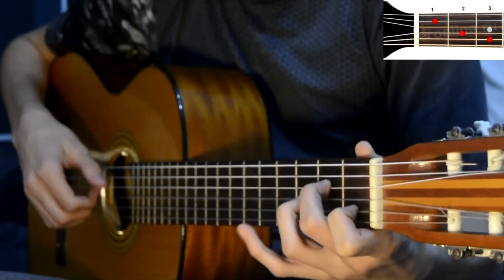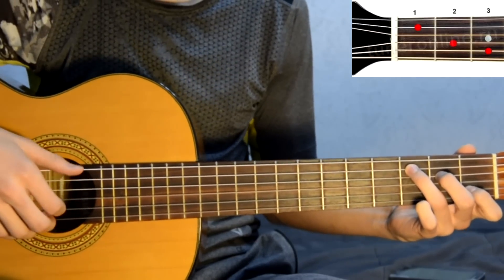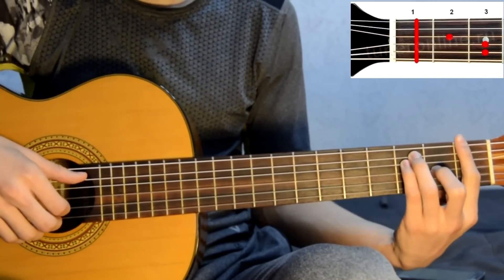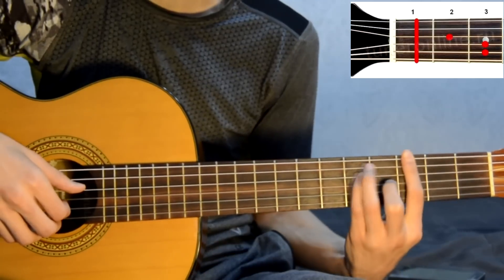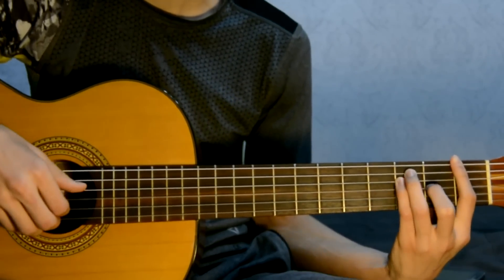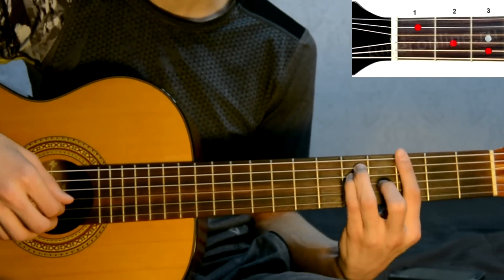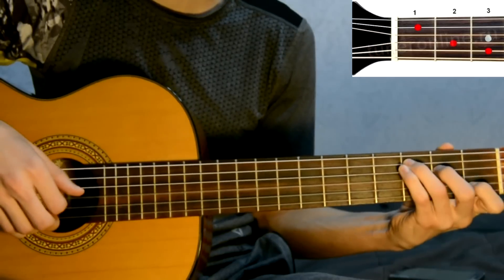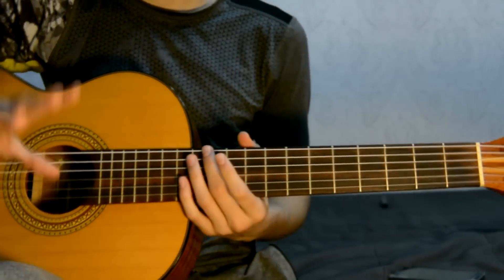Учись играть Алелуя на гитаре ( Урок для начинающих )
Если хотите отблагодарить меня, то сделать Вы это можете подпиской и лайком!